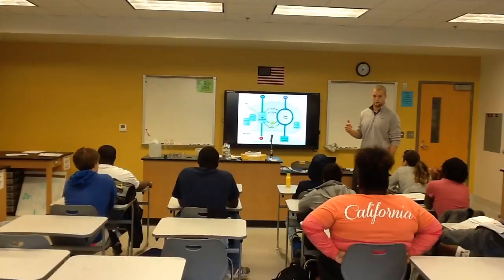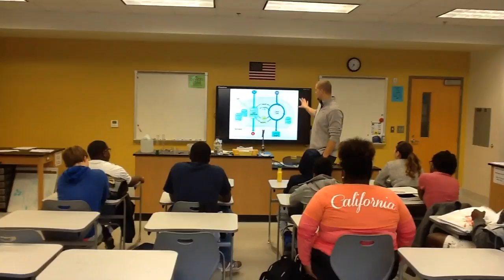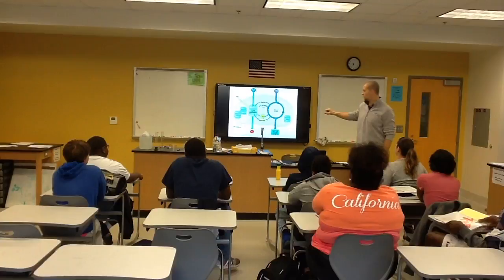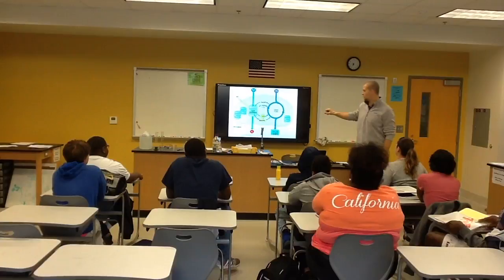James Cross Teaching Video Photosynthesis